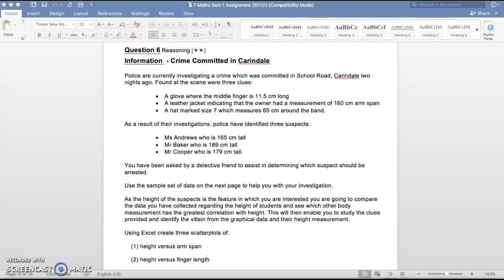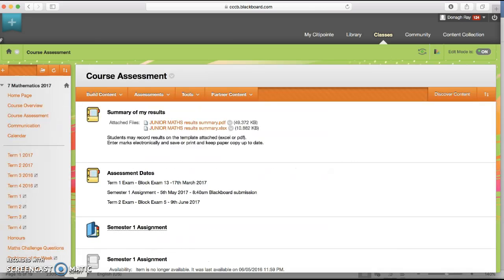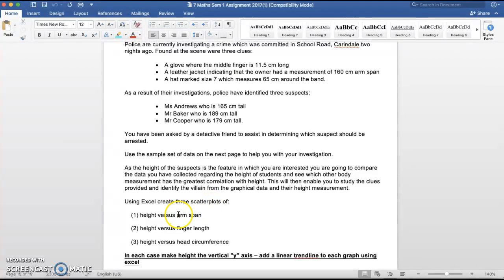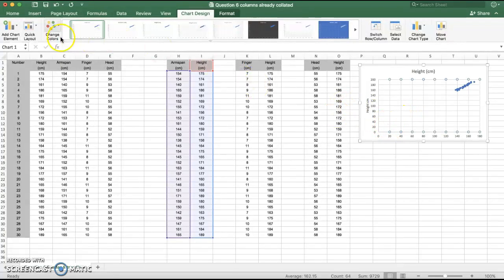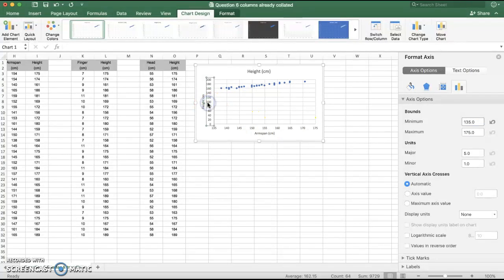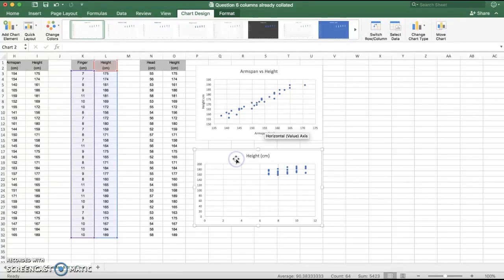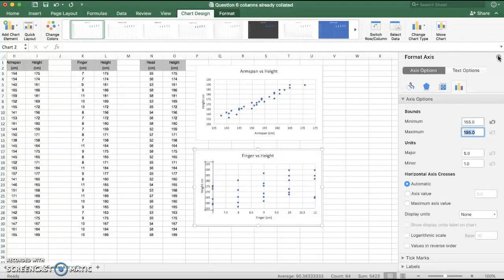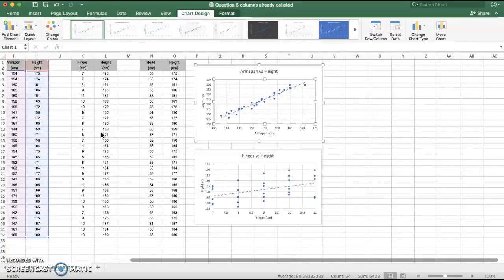Maths Assignment Question 6